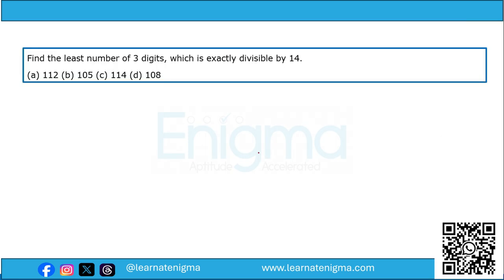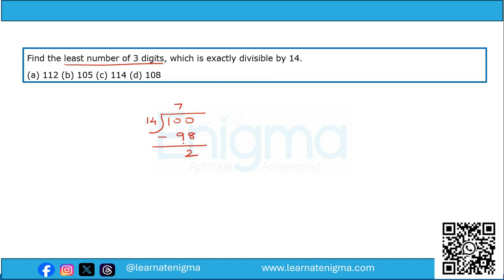Least Number divisible by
Find the least number of 3 digits, which is exactly divisible by 14.